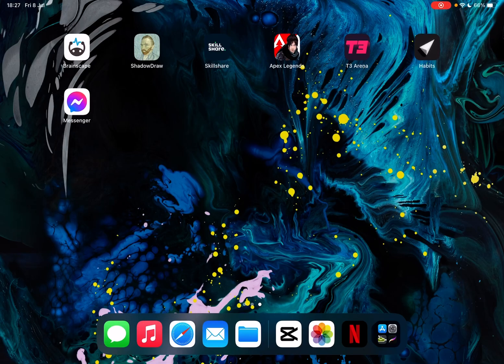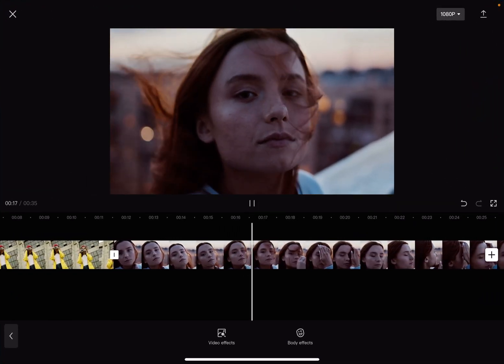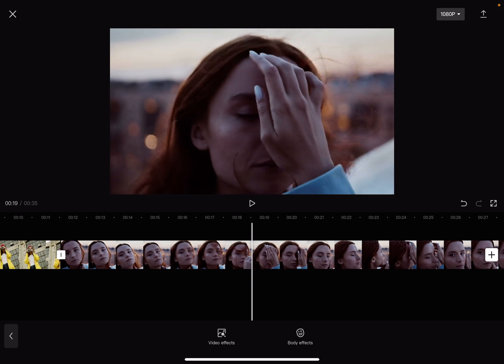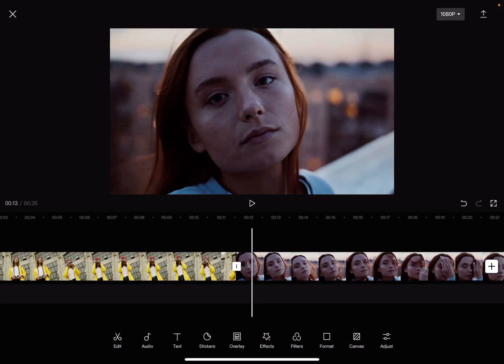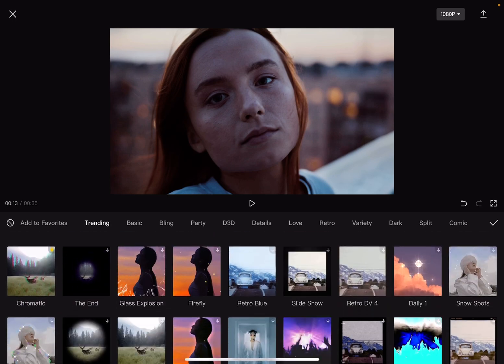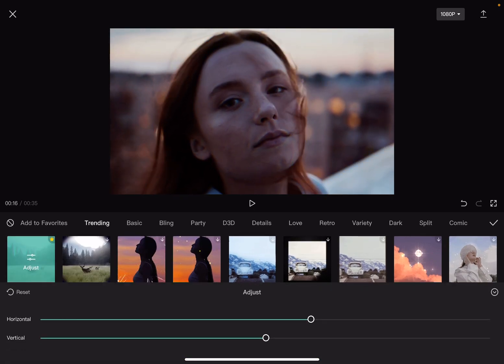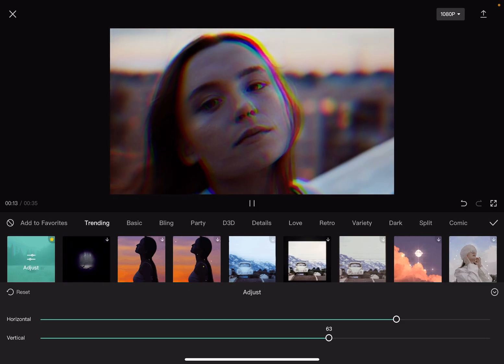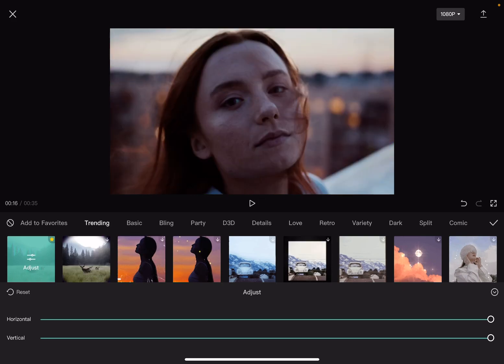How to Add Chromatic Effect to Video in CapCut? - CapCut Tips